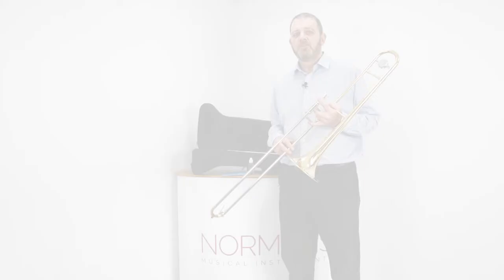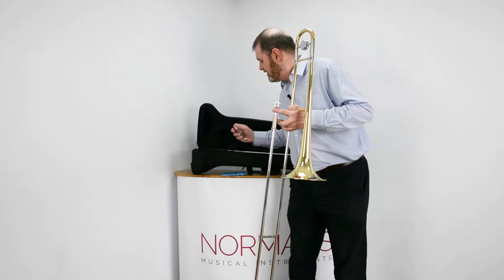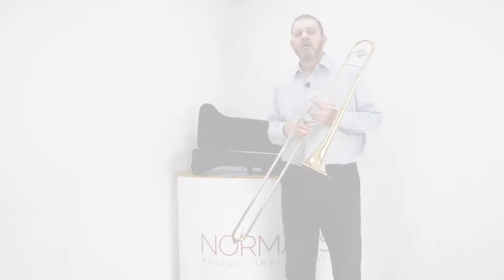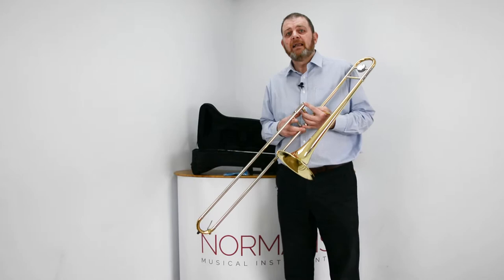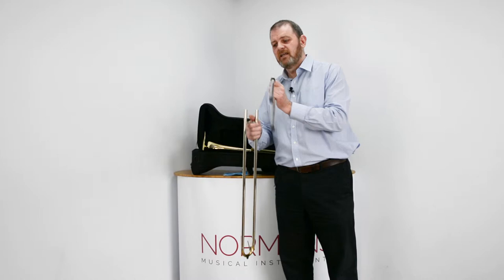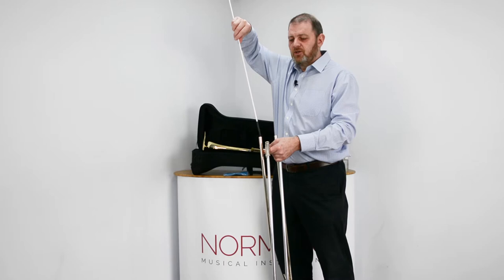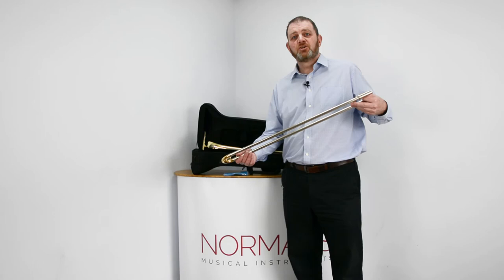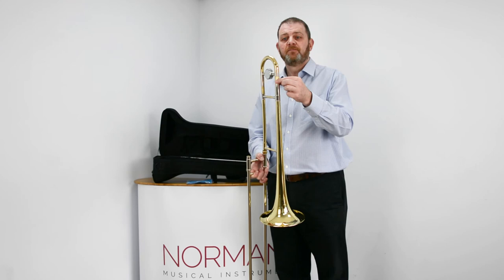How to care for your Trombone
Does your child need a shoulder rest? Not sure? We can help! Between this video and our guides in the Instrument Support Centre, on our website. You should be able to know whether a shoulder rest is needed for your child's brand new violin. We've been supporting music education for 60 years now and these videos have been created as a helpful guide to beginners. Making music accessible for all.